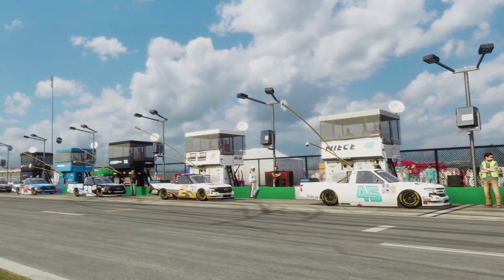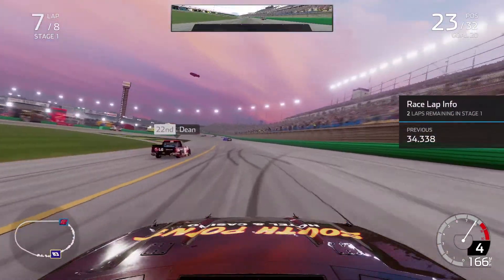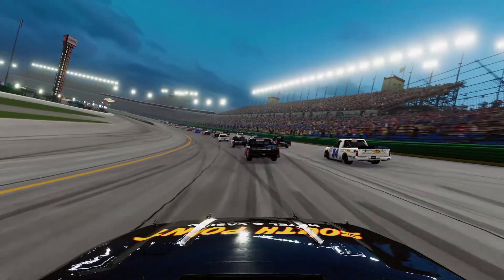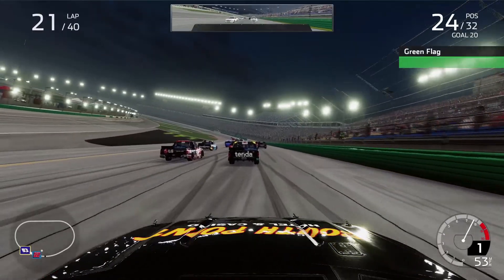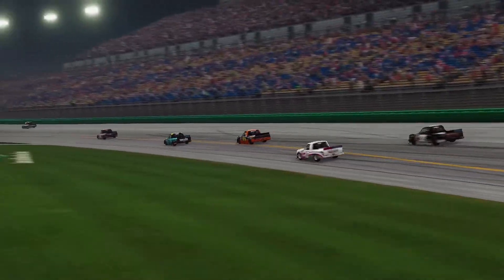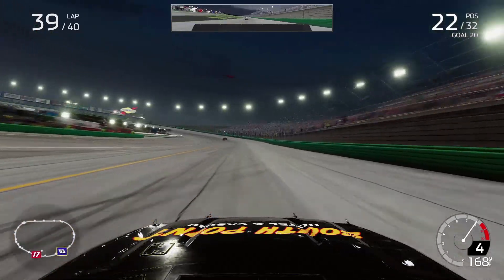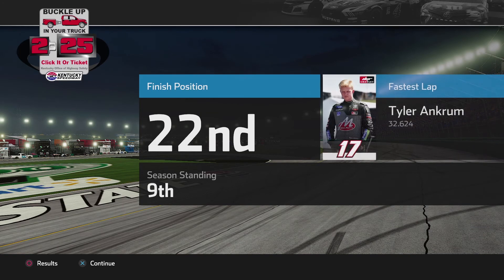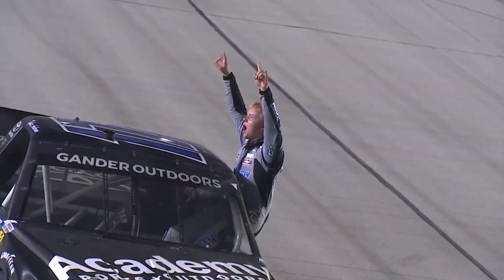2020 Buckle Up In Your Truck 225 | NASCAR Heat 4 (Gold Edition - PS4) Career Mode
Welcome back to the NASCAR Heat 4 Gold Edition PS4 Career Mode Gameplay! Today we're bringing the 2020 Buckle Up In Your Truck 225 truck race at Kentucky Speedway and you're watching NASCAR on McBlam Racing!

704 Game brought the heat with this one! This NASCAR Heat 4 Gold Edition Gameplay is a series of videos that will allow me to get better at using the racing wheel!

Equipment:
Wheel and Pedal
Pop Filter
Capture Card

MAKE YOUTUBE EASIER!
YouTube is HARD, these tools can make it easier for you!